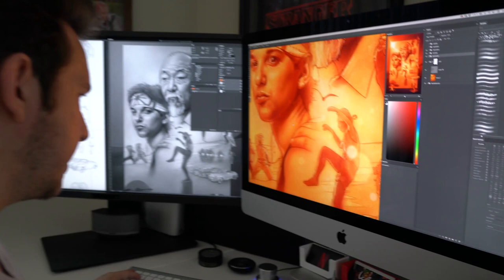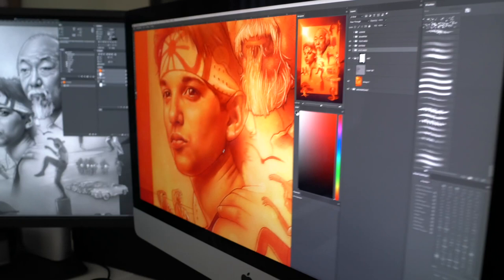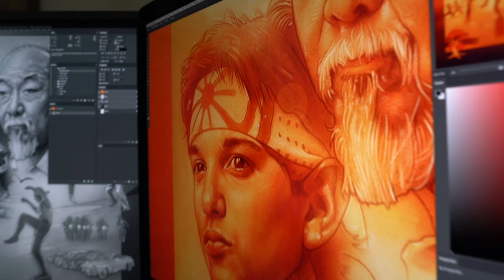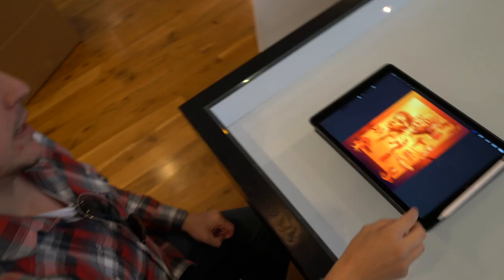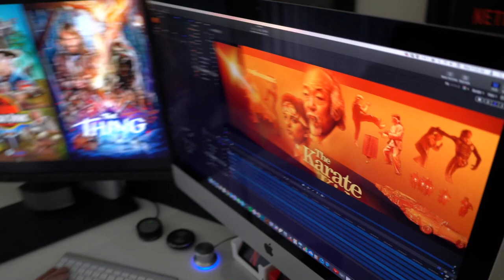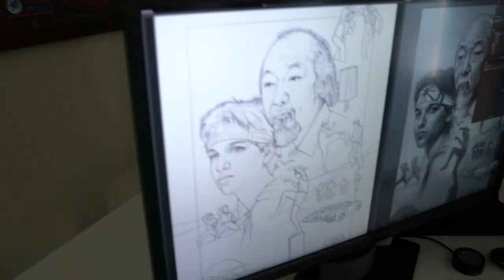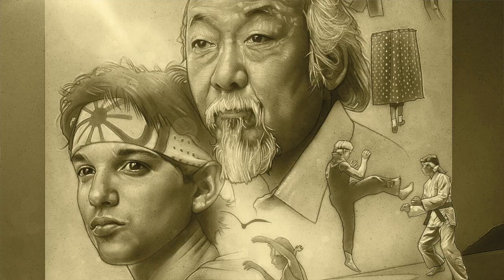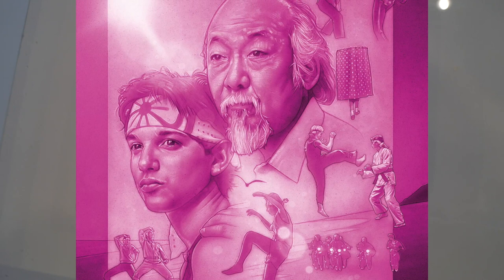Movie Poster Artist Kyle Lambert Creates Our The Hundreds X The Karate Kid Poster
To punctuate The Hundreds’ collaboration with The Karate Kid, we wanted to memorialize the iconic 1980s LA story with a piece that would outlive a T-shirt or hoodie.

So, we sought out famed movie poster artist Kyle Lambert (Stranger Things) to create an original work incorporating our favorite scenes from the film: the shower curtain Halloween costume, the bike chase, and the skeleton fight.

The result is a one-of-a-kind, collectable The Karate Kid poster that captures Lambert’s signature style as well as The Hundreds’ inspiration.